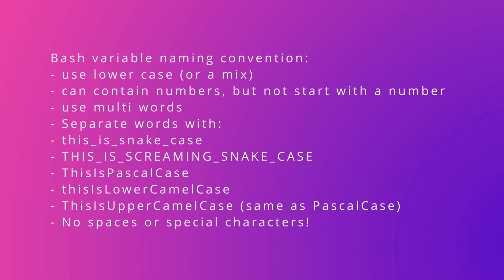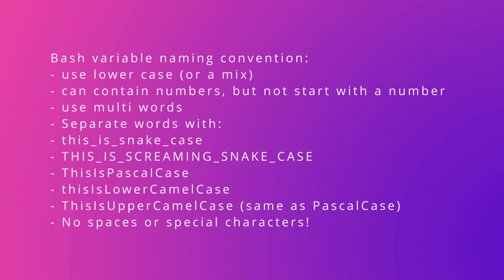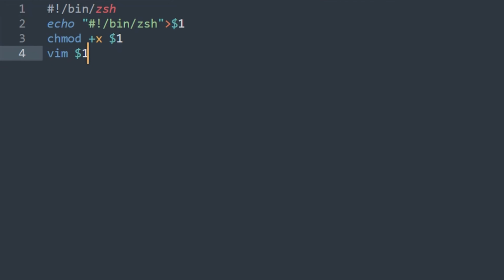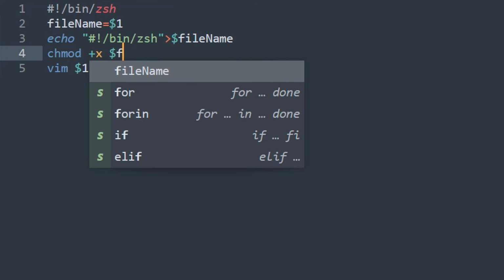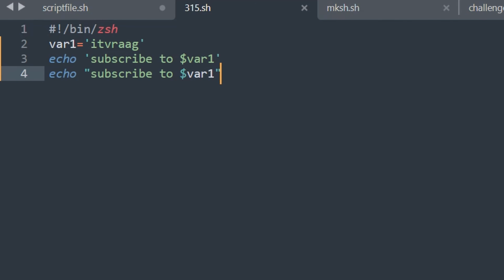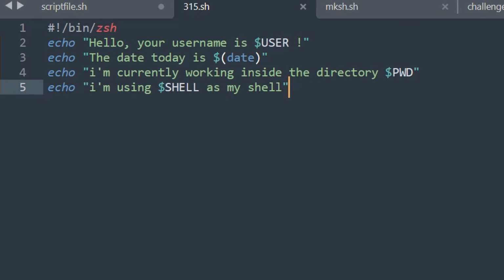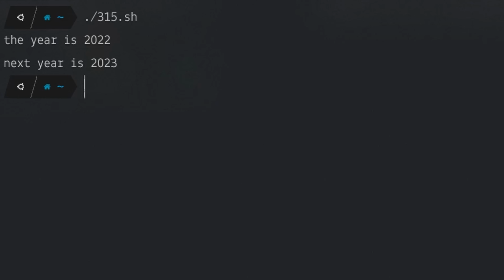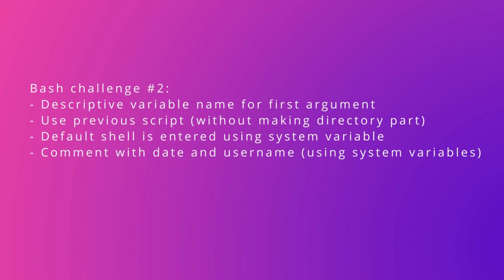Bash #4 - working with variables (with challenge)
In this video we go through assigning variables in bash. We cover environment- and shell variables. Assigning integers or strings, while paying attention to comments, quotes and naming convention.
Finally we finish the video with a challenge, for which I'll share the answer in the next video.

Timestamp:
0:00 Intro
0:24 answer to bash challenge1
0:53 environment variables
1:39 naming convention
2:50 assign variable to arguments
3:17 comments
3:46 strings and quotes
4:31 integers
5:06 using system/environment variables
5:19 changing a variable
5:34 applying variables from the command line
5:47 declaring a variable to read-only
5:58 bash challenge2